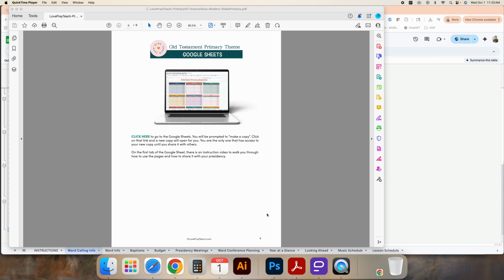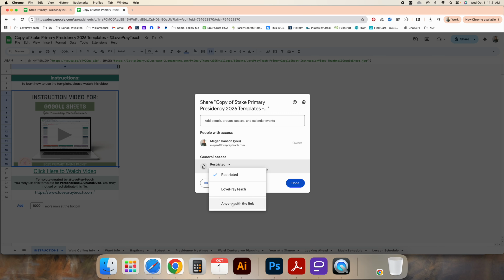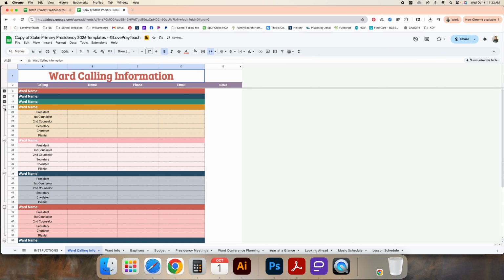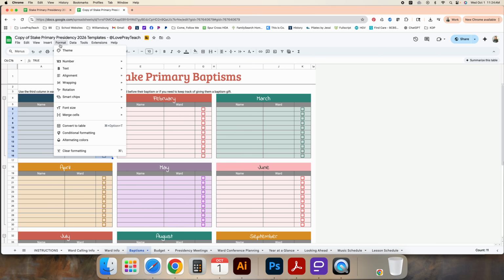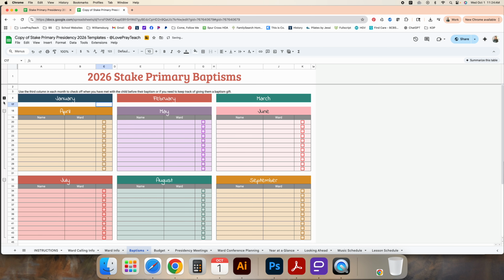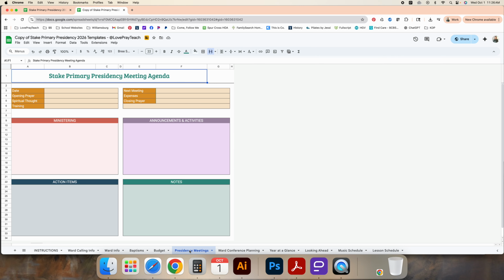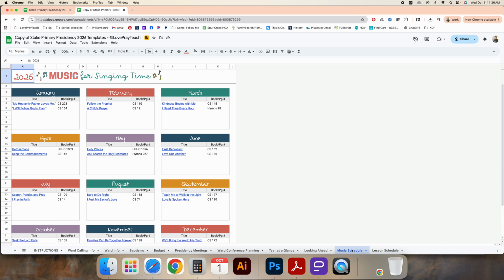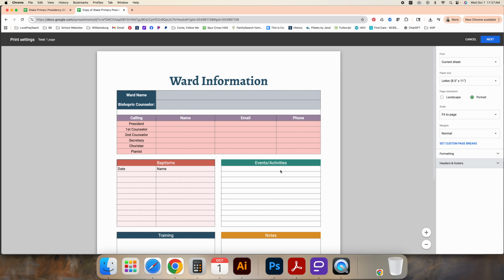Stake Primary Presidency Google Sheets Instructions - Love Pray Teach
Instructions video on how to use the Google Sheets for Stake Primary Presidencies